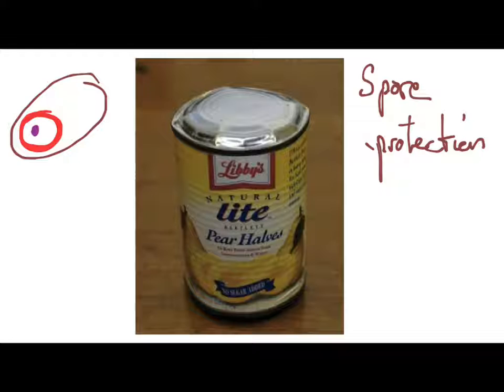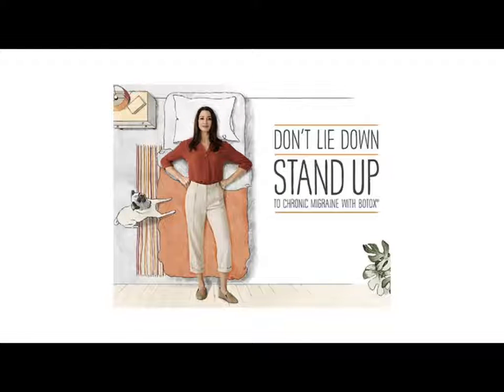Control of Microbial Growth, Lesson 1